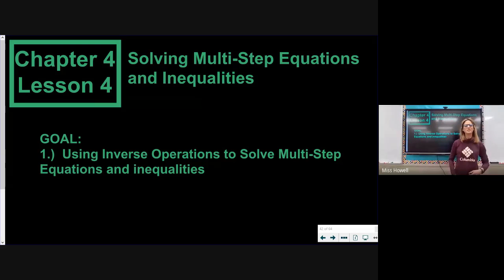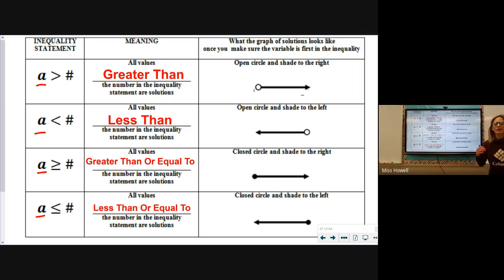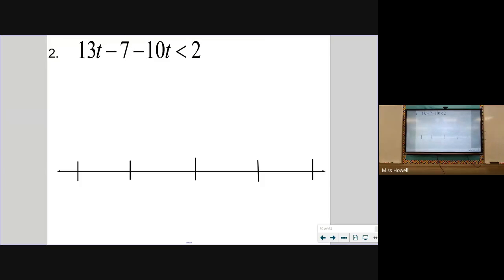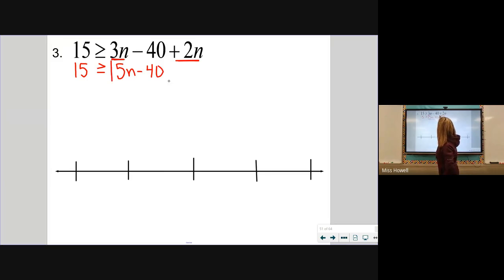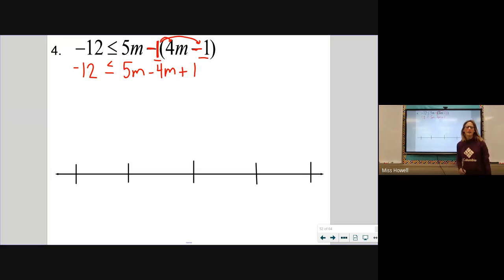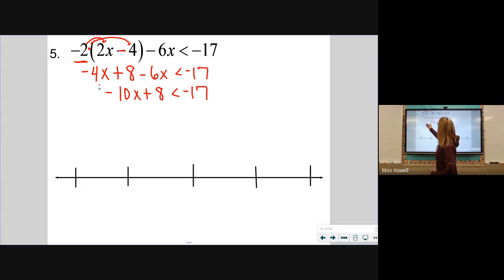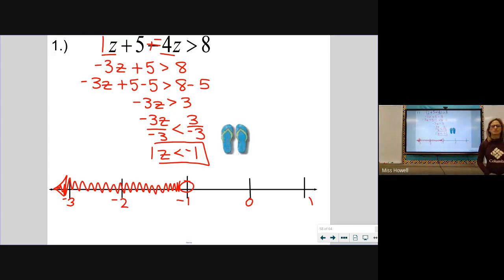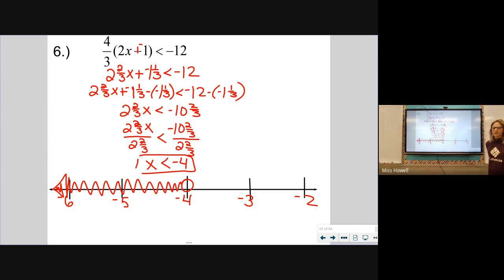C4 L4 multi step equations and inequalities #5